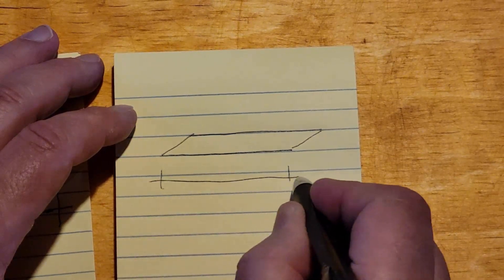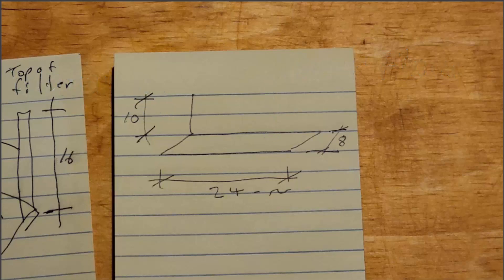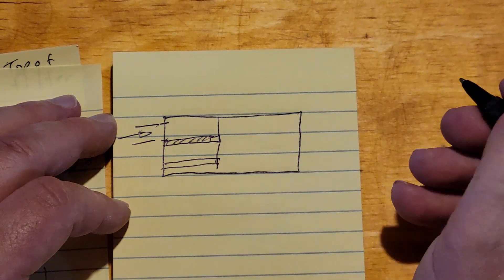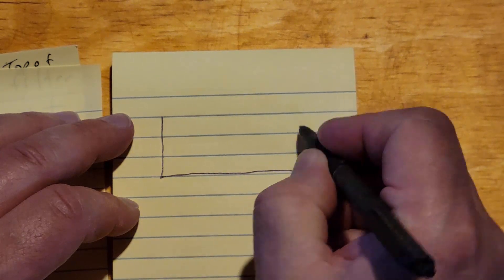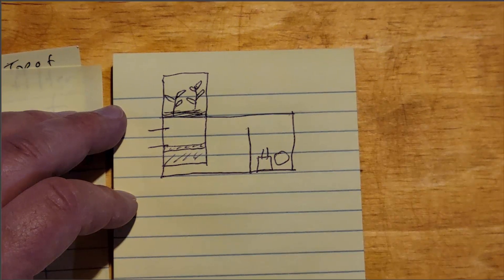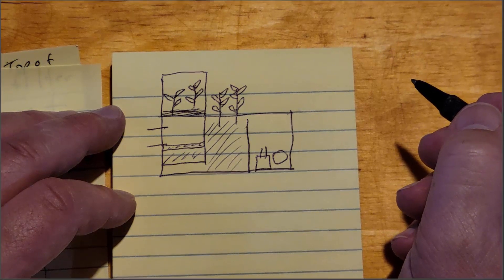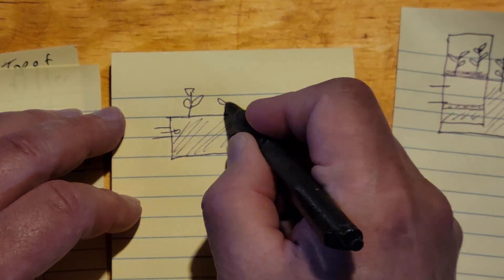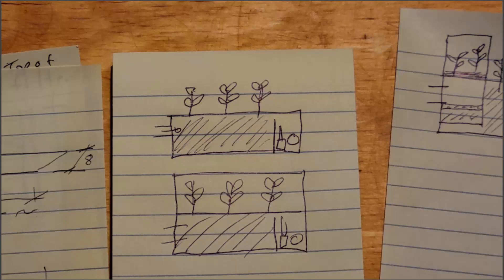Mini Sump Design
I brought back an old favorite of mine for this. You will help design what this filter will end up being.